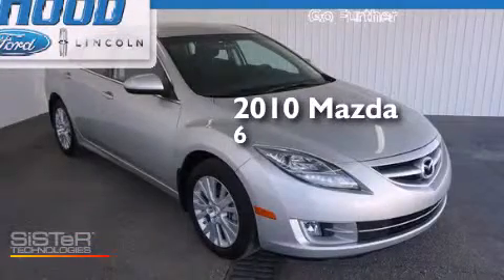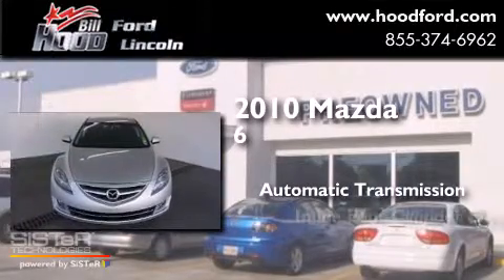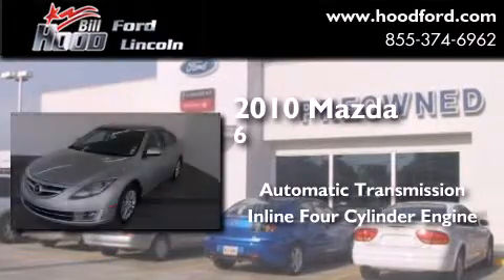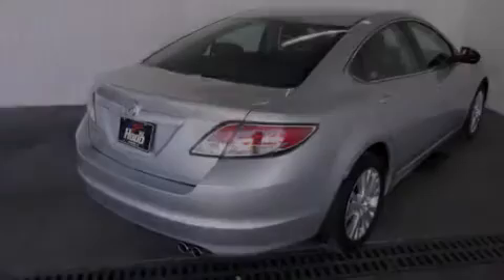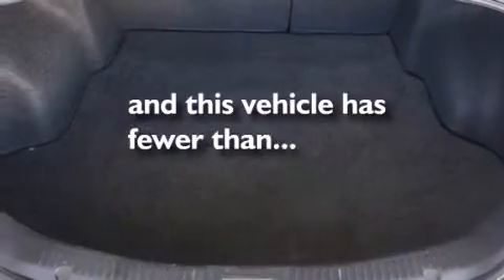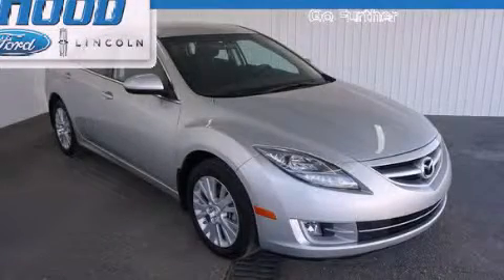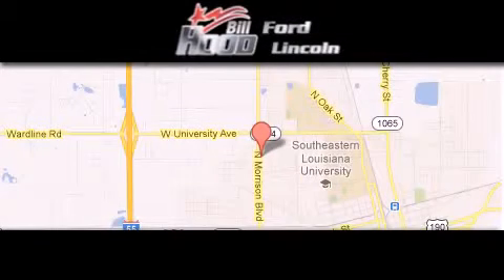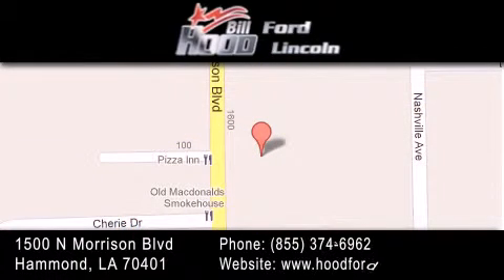2010 Mazda 6 Hammond LA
We've been honored to serve the Hammond LA area , we promise that your experience at our dealership will exceed your expectations ! Year : 2010 Make : Mazda Model : 6 Engine : 2.5L 4Cyl Trans . : Automatic Exterior : Silver Miles : 50,861 Interior : Black Stock : RP5829 Bill Hood Ford Lincoln 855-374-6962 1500 N. Morrison Hammond , LA 70401 Pre-Owned 2010 Mazda 6 Hammond LA